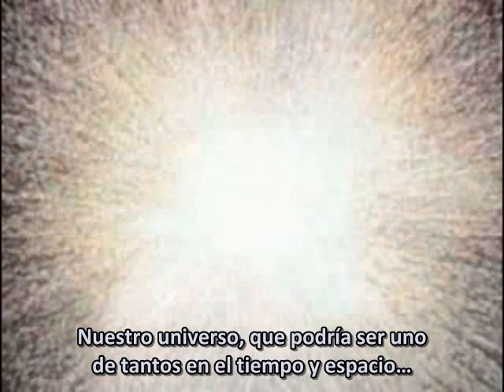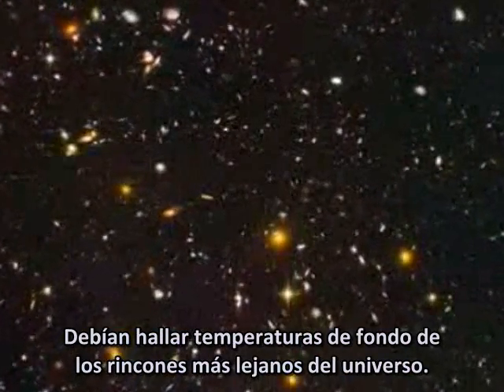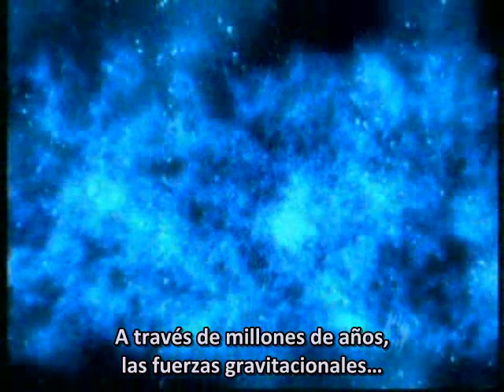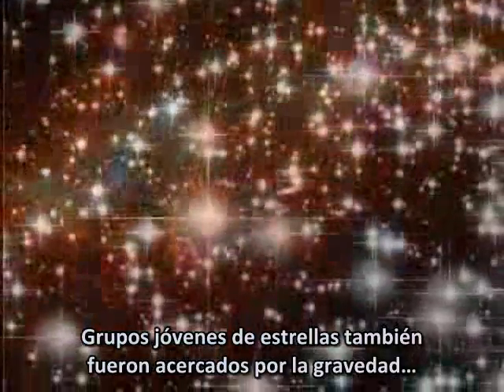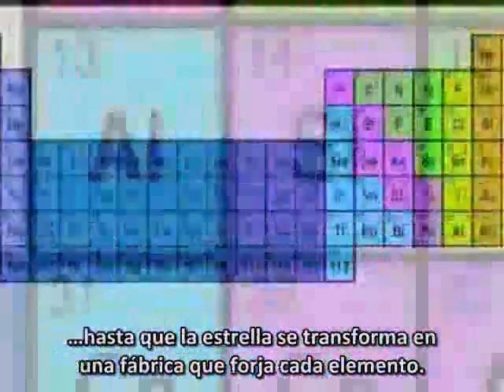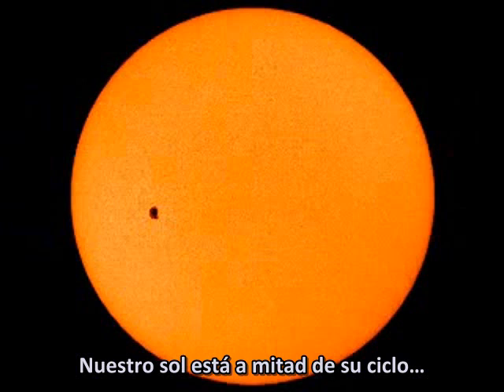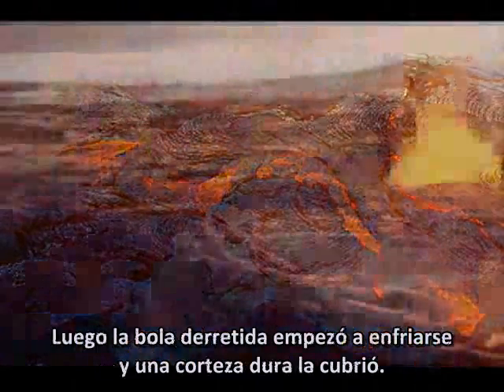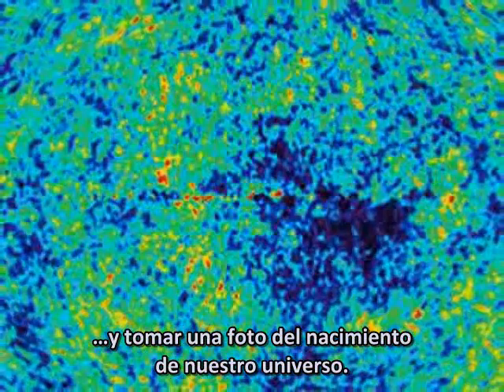2 - La Historia del Universo Hecha Fácil - Parte 2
Éste es el segundo video de la serie "Made Easy" de Potholer54.

Este video nos muestra lo que actualmente conocemos acerca del comienzo del universo y la formación de las estrellas, galaxias, el sistema solar y nuestra Tierra.

¡Disfruten el video!

Música: Adagio del 'Concierto de Aranjuez' de Joaquín Rodrigo - Solista Kaori Muraji

En esta serie, Potholer54 nos explica en términos sencillos el origen del universo, la formación de la Tierra, la aparición de la vida en nuestro planeta y su evolución hasta llegar al ser humano moderno, poniendo especial énfasis en los métodos que nos permitieron alcanzar tal conocimiento.

El objetivo de esta serie no es brindar descripciones minuciosas sino explicar de manera sencilla sin que el espectador requiera un amplio conocimiento del tema. Es un excelente primer paso para quienes están interesados en conocer mejor las teorías científicas que tratan nuestro origen.